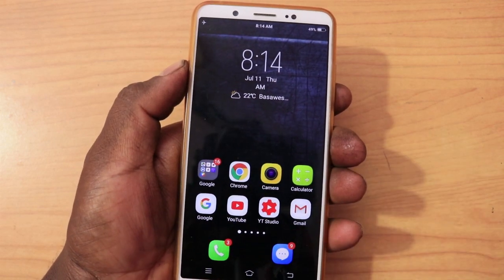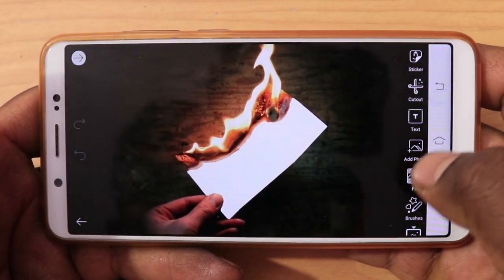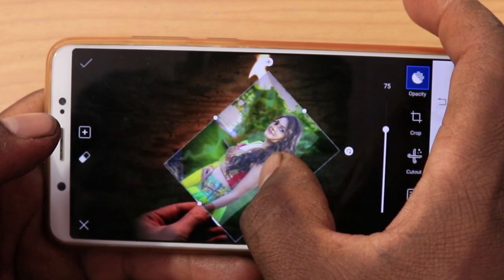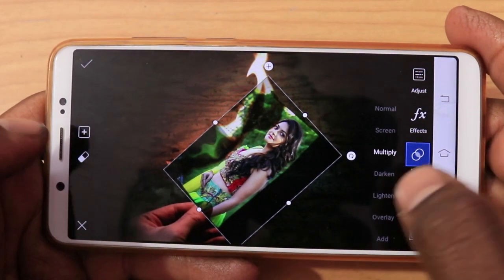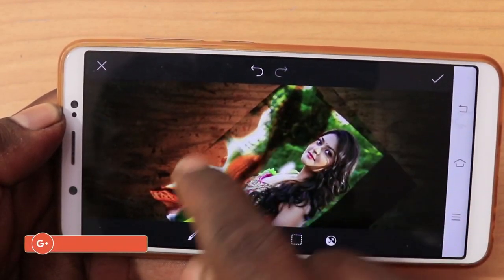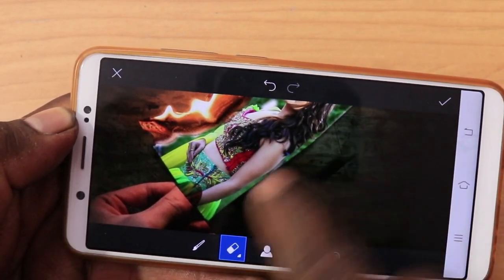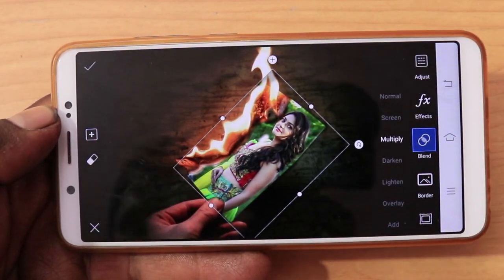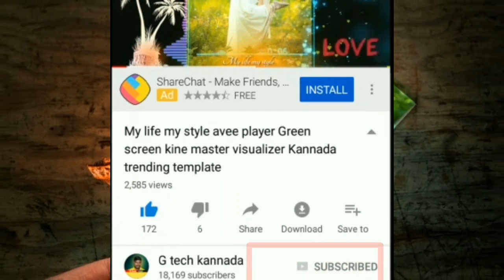Fire photo effect picsart photo editing tutorial G tech kannada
hello friends welcome to G tech Kannada